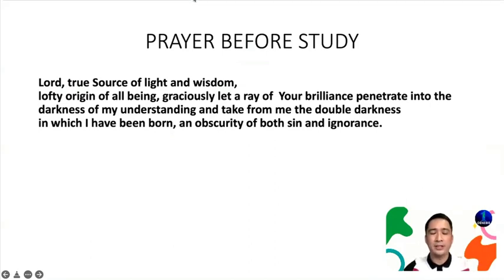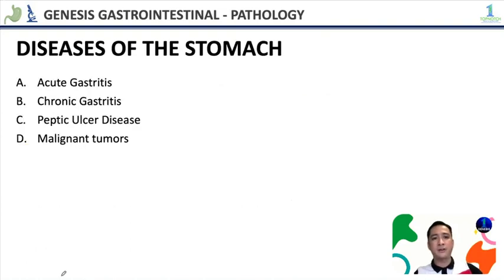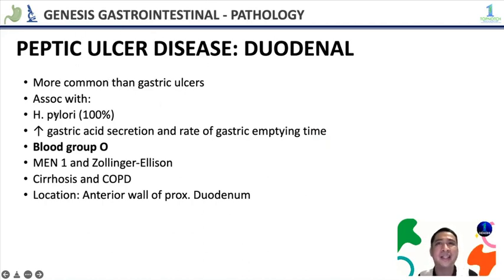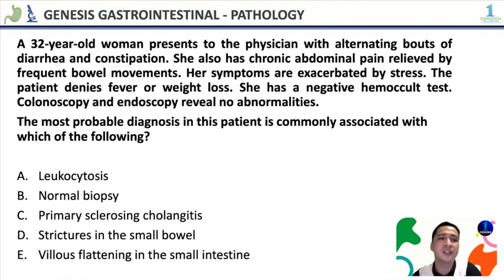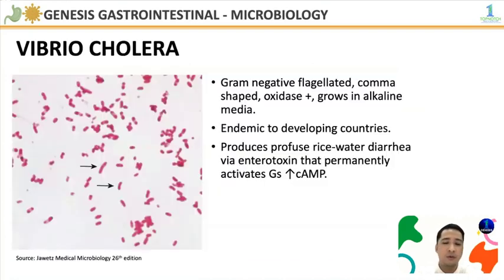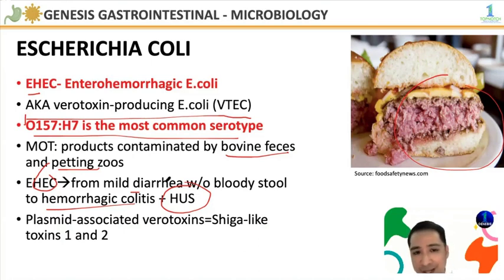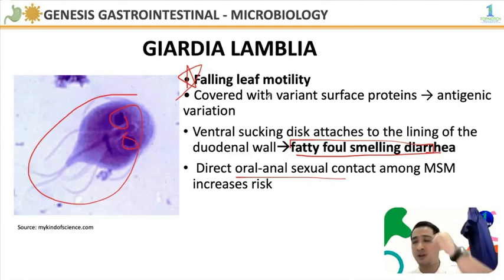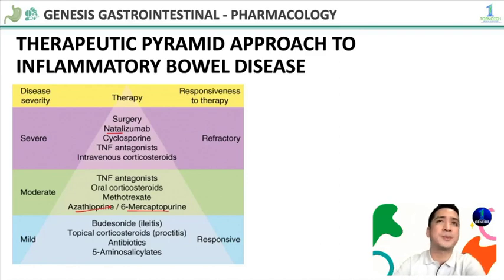OSI GIT PART 2